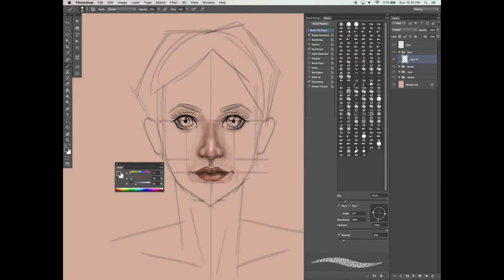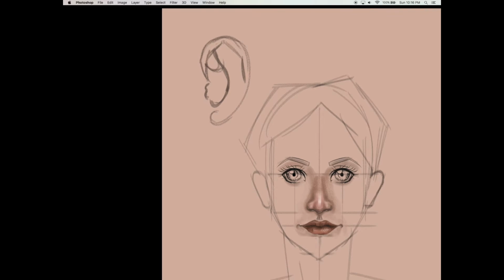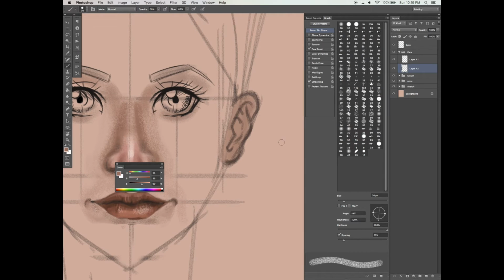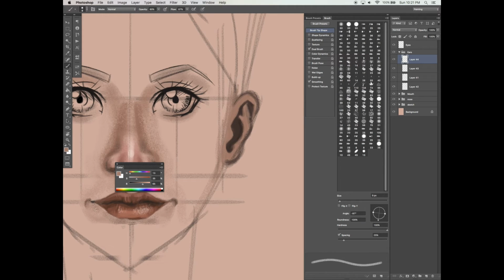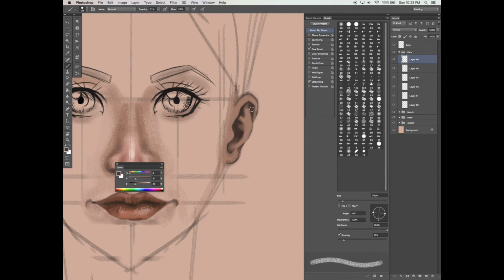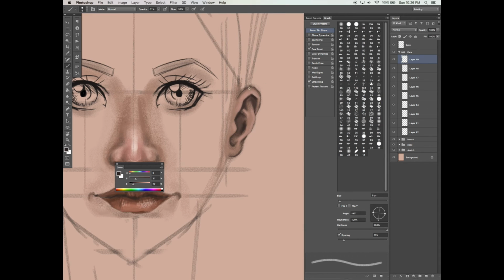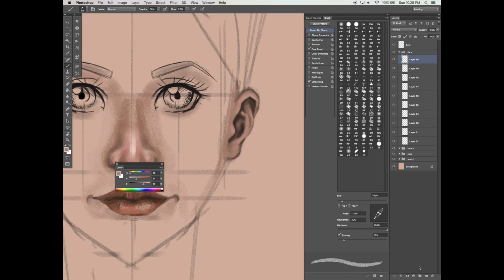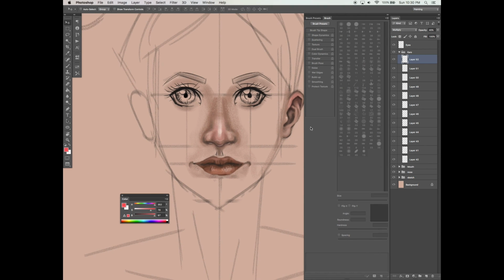03/04 The Ear — Illustration: Paint Realistic Facial Features_ENG